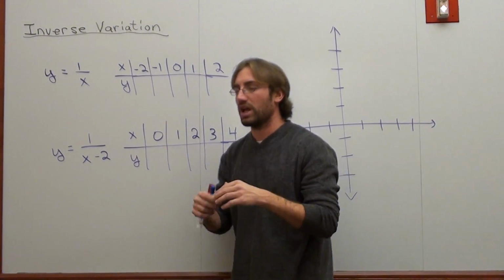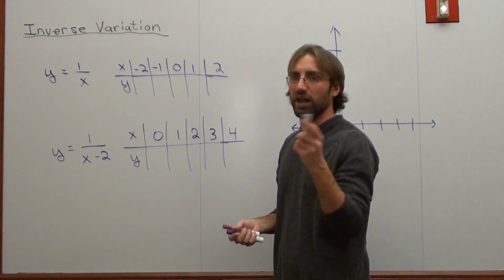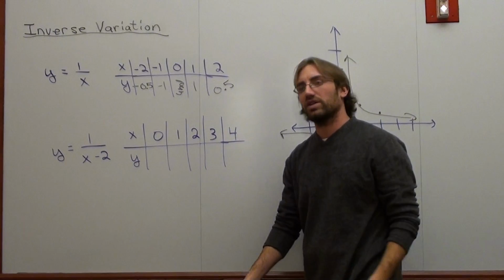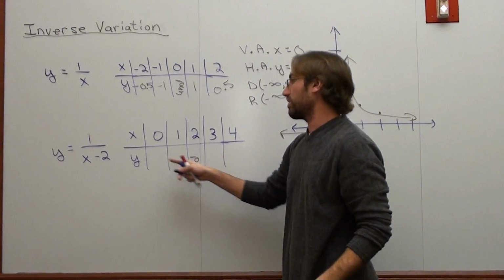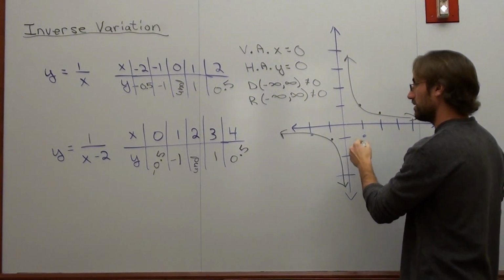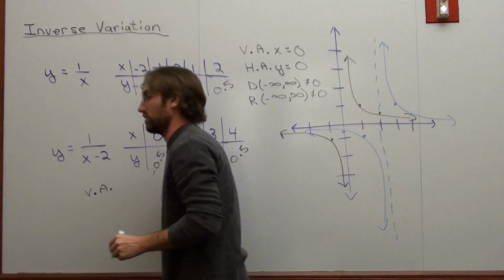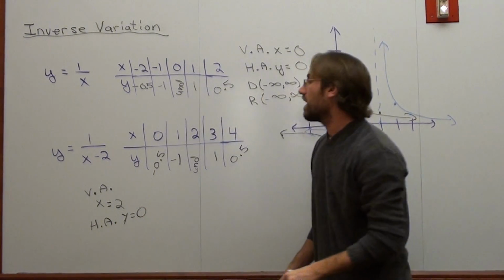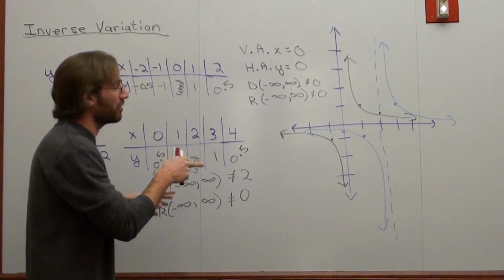Free Math Lessons Graphing Inverse Variation Part 3